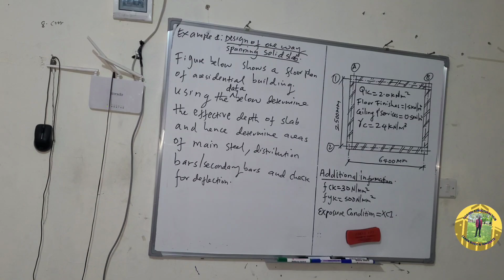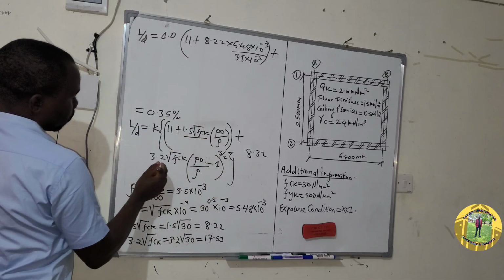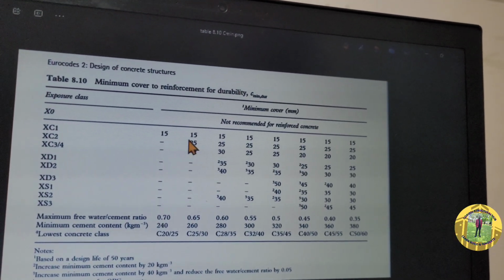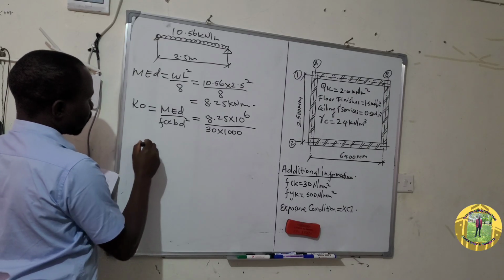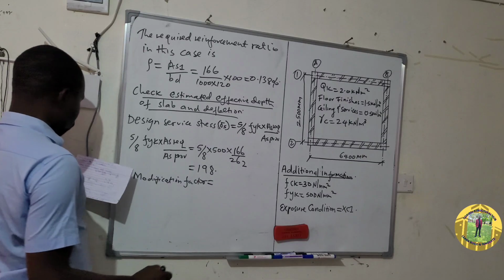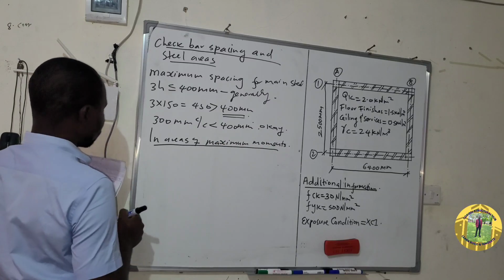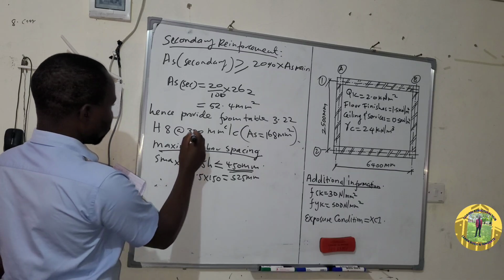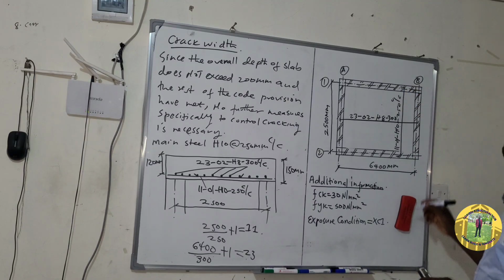How to Design a Simply Supported One Way Spanning Slab to EC2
Determination of effective depth, main  reinforcement  & Secondary reinforcement